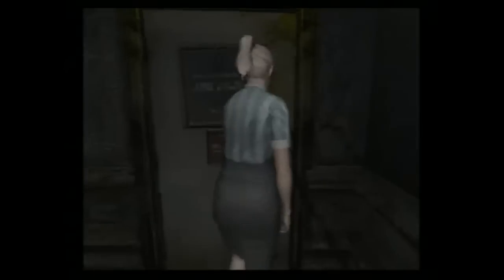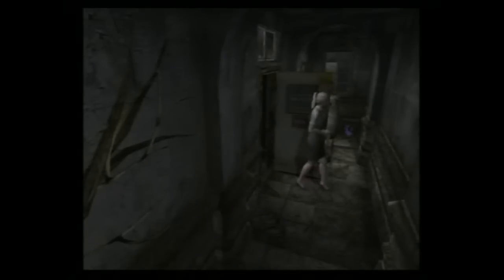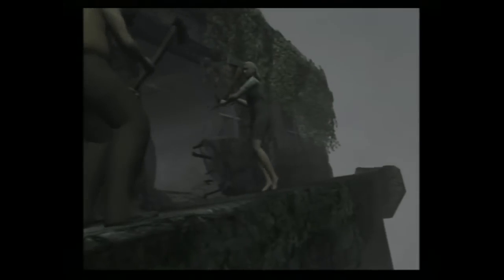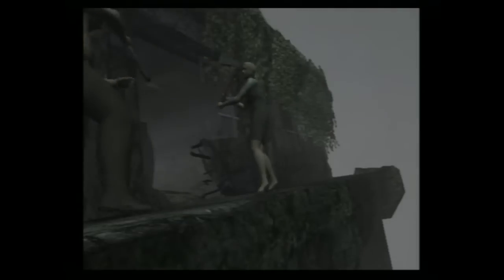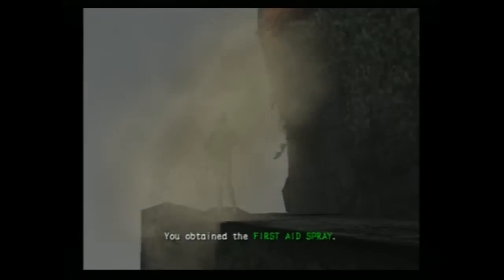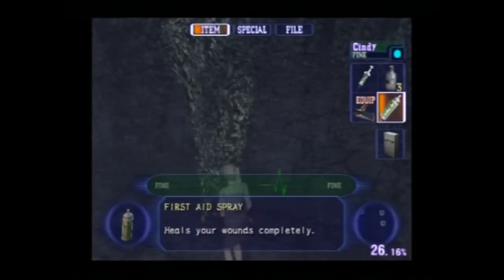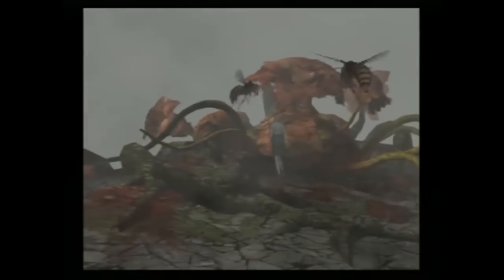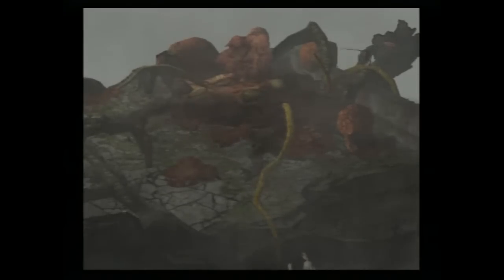Resident evil outbreak file 2 "flashback" Very Hard Nightmare W/commentary part 3